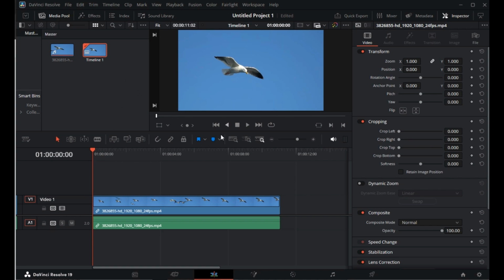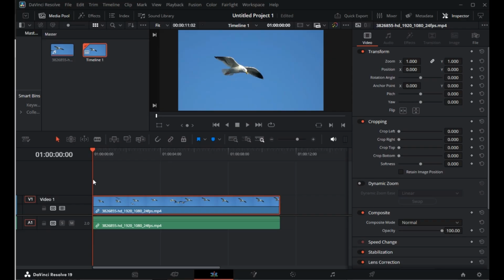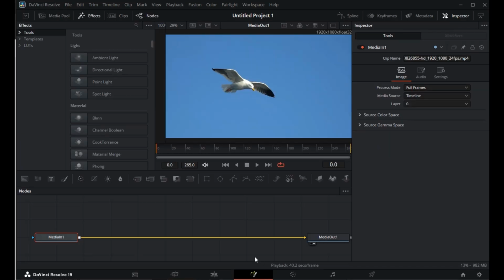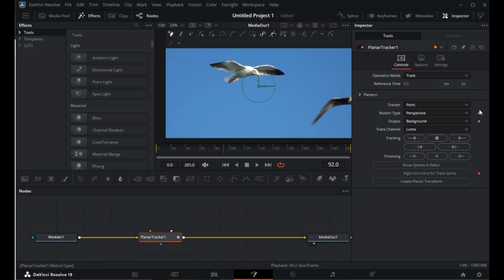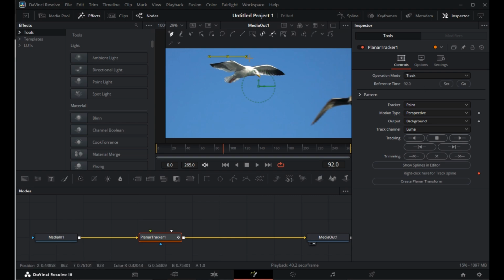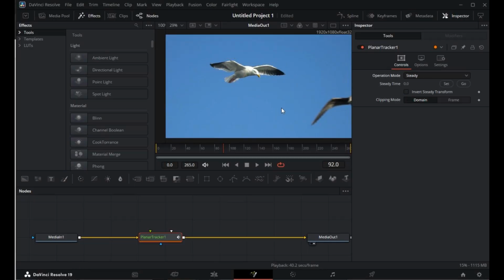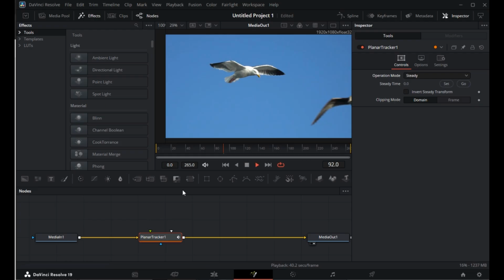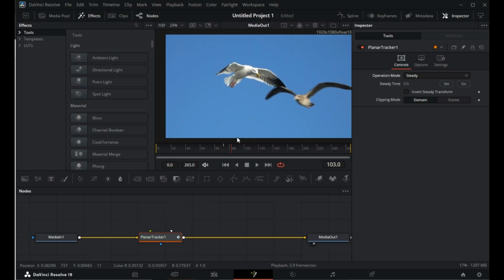How to Stabilize Footage in DaVinci Resolve